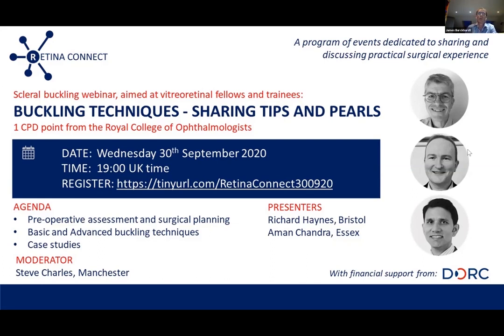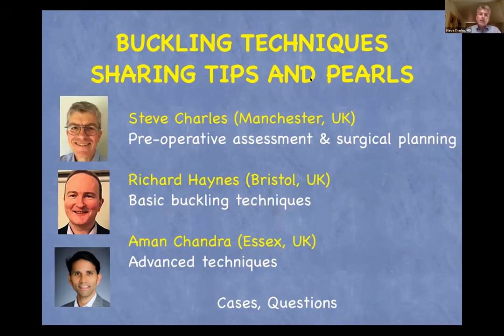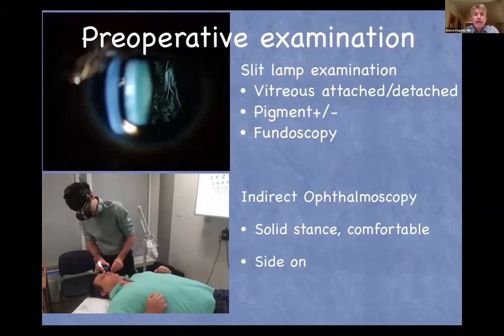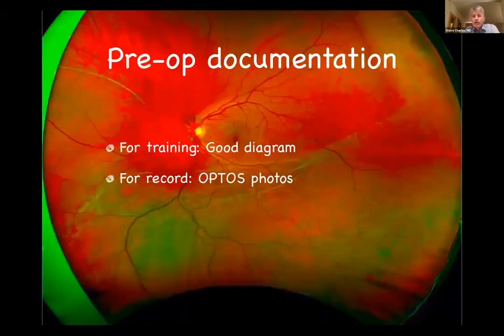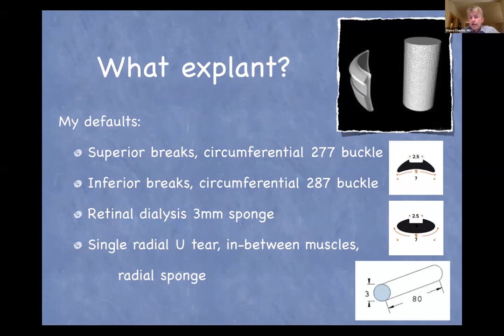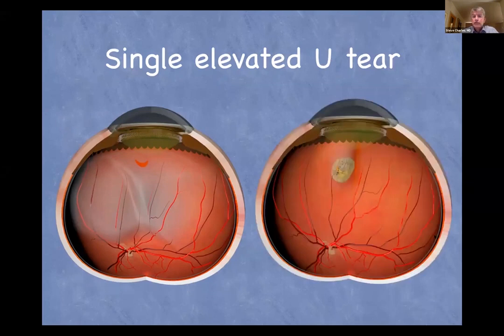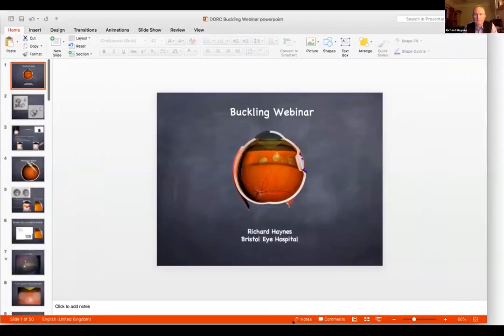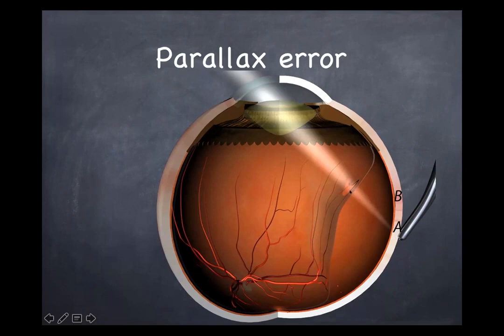Buckling techniques - sharing tips and pearls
Explore DORC extensive range of scleral buckling products consisting of both solid and sponge implants and including circling bands, tires, silicone strips, sleeves and silicone sponges